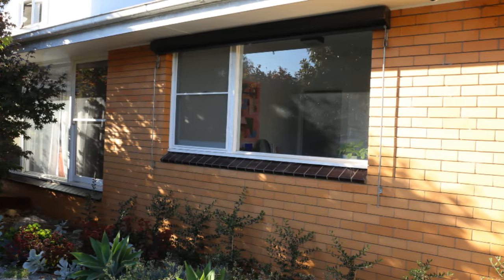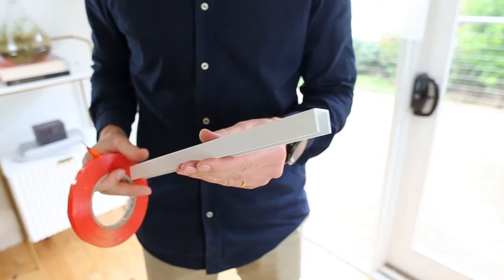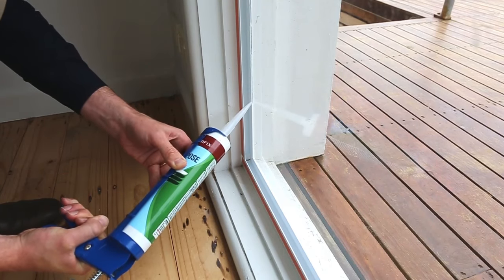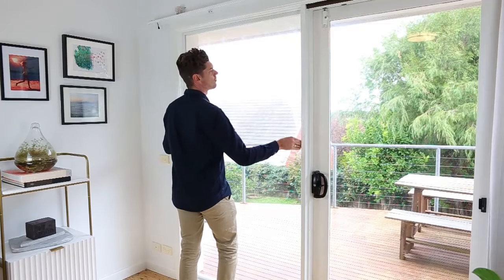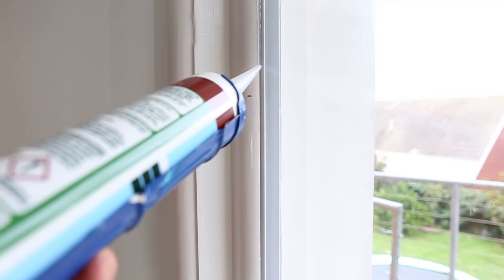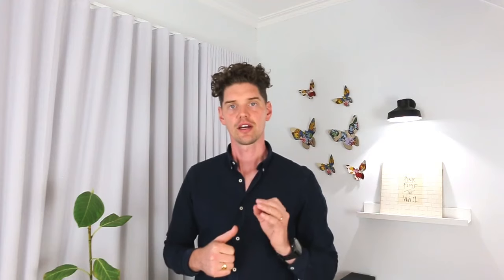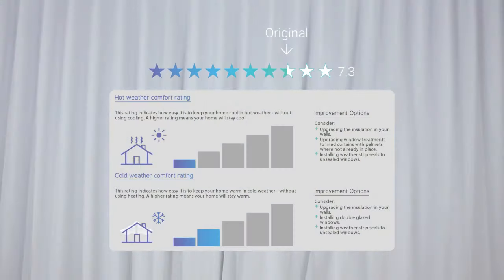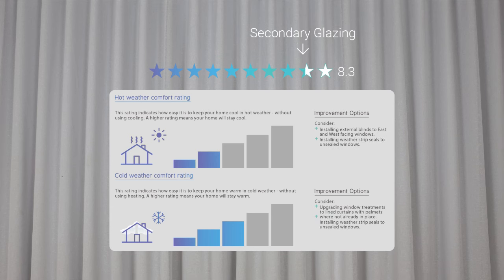Cheapest way of Double Glazing your windows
Improve your comfort levels with secondary glazing at a tenth of the cost of traditional double glazing windows systems.